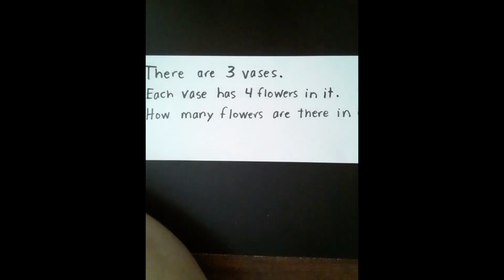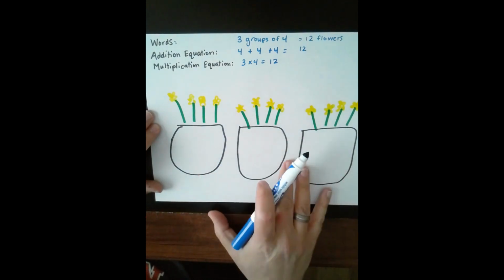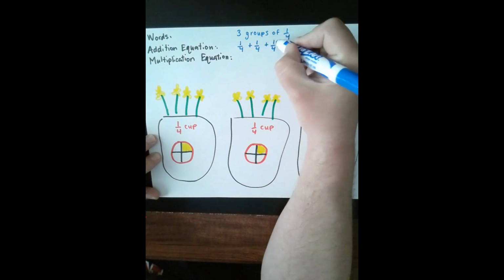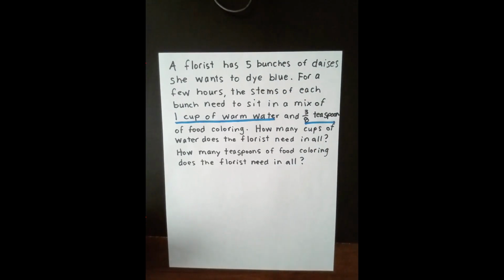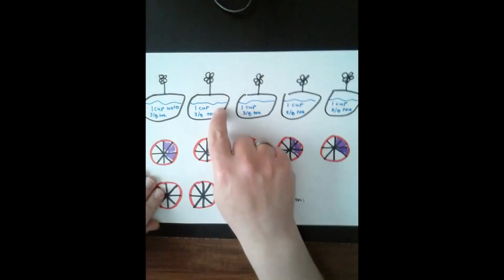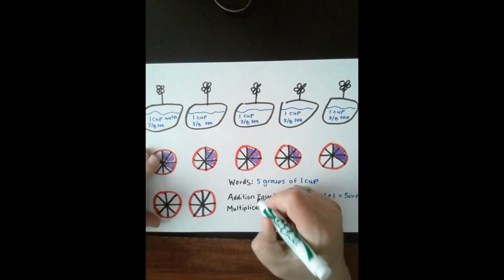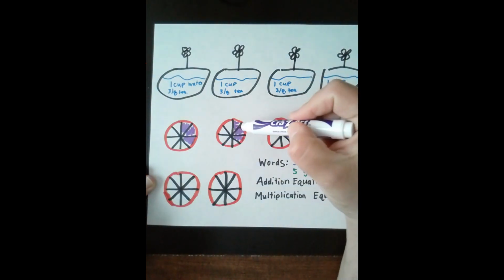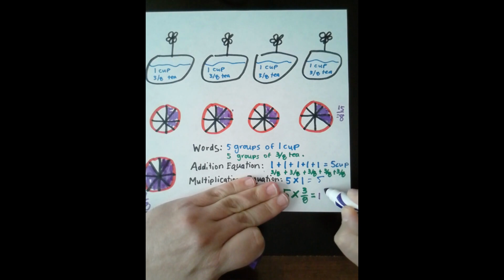Math Lesson 6.13